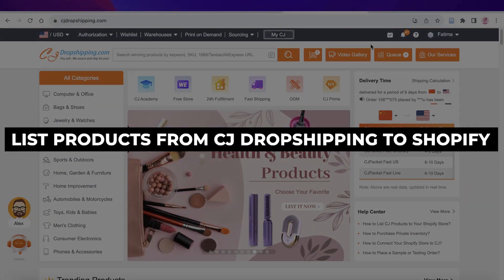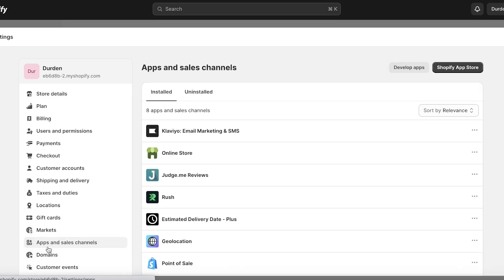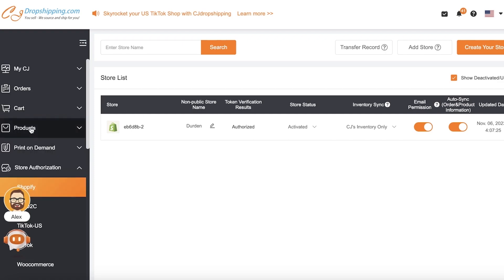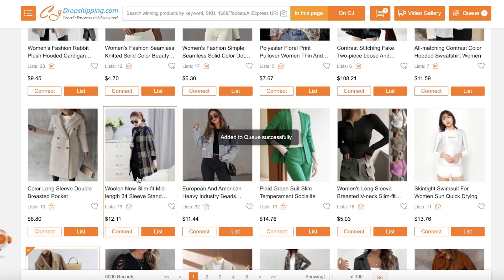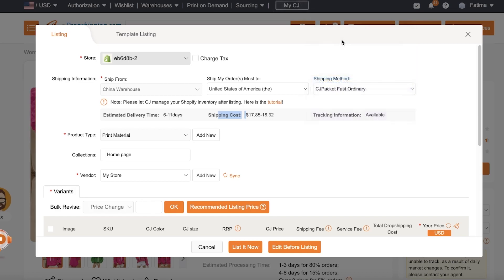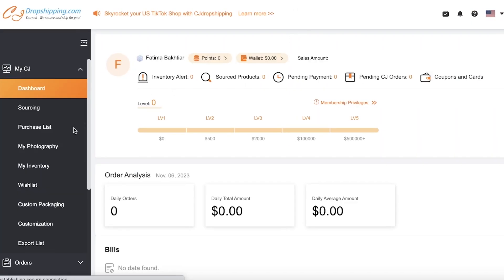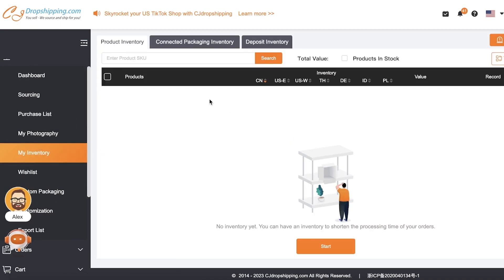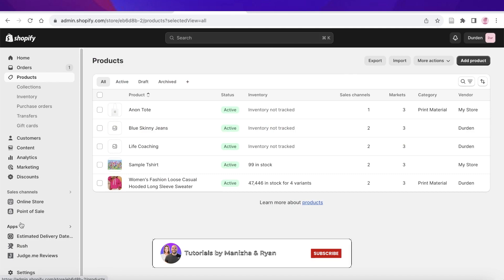How To List Products From CJ Dropshipping To Shopify 2026 (For Beginners)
In this video, we show you step-by-step how to list products from CJ Dropshipping to your Shopify store. You’ll learn how to import products, set up pricing, and manage your listings efficiently — perfect for beginners and anyone starting a dropshipping business.